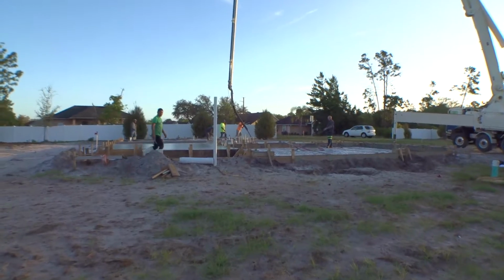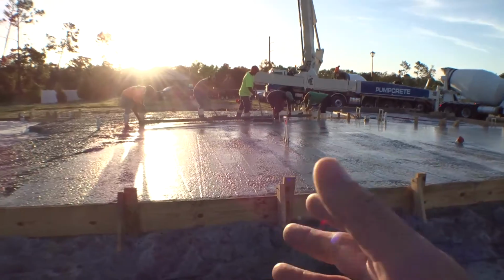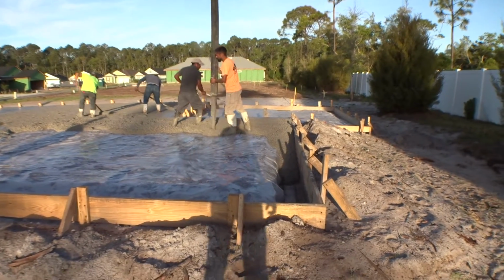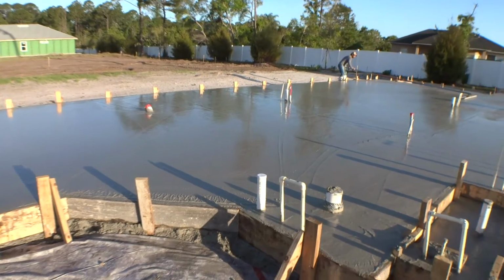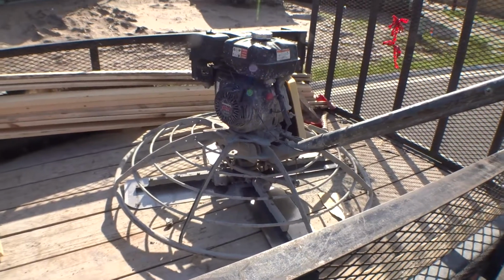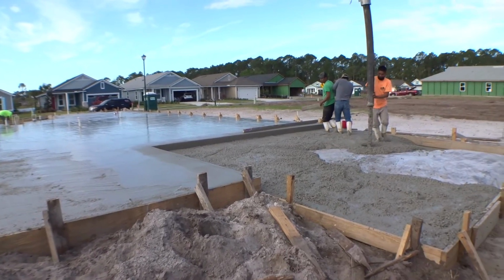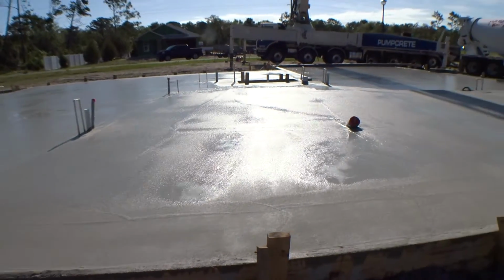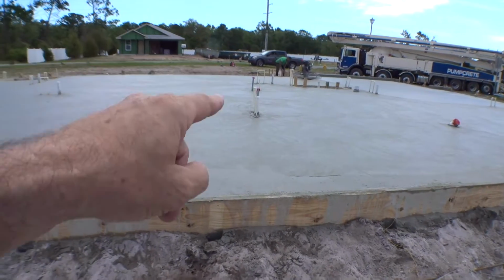4/18/19 Concrete...The Pour